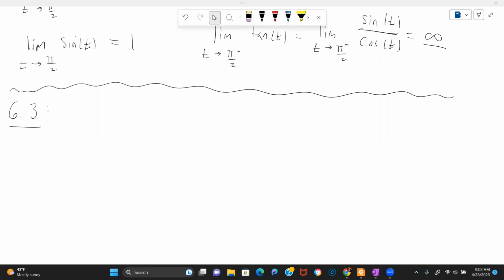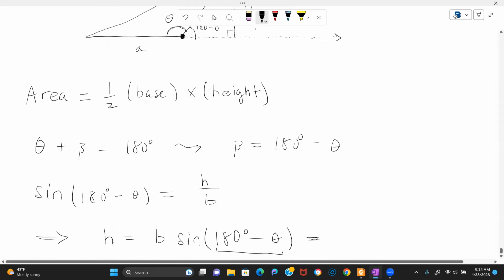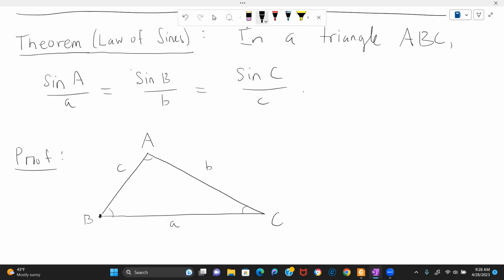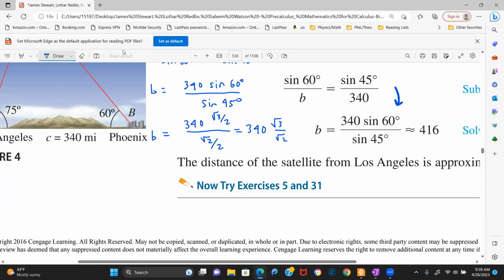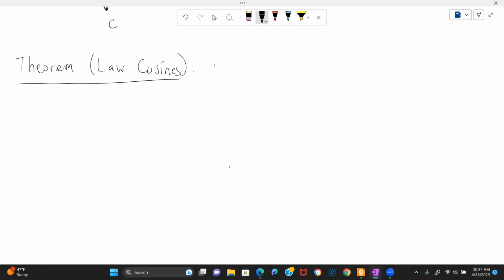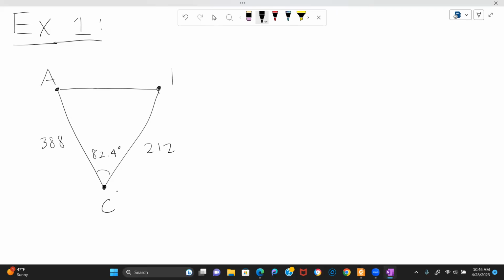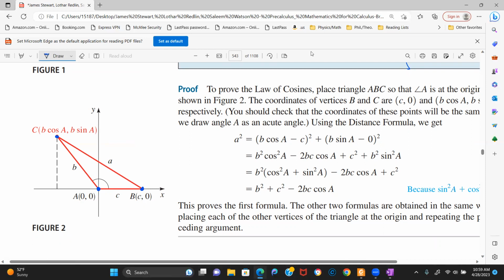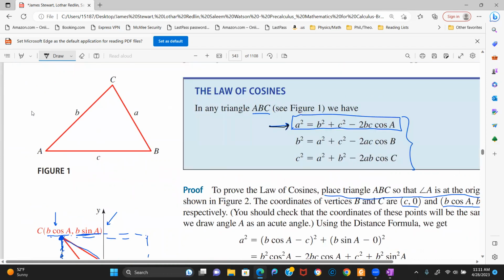AMAT 100 Spring 2023 Sections 6.5 and 6.6